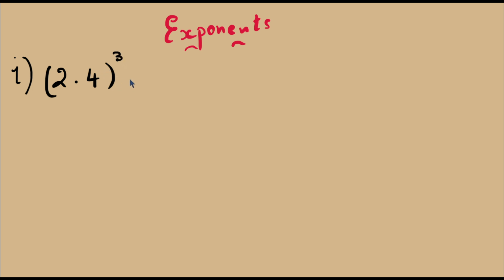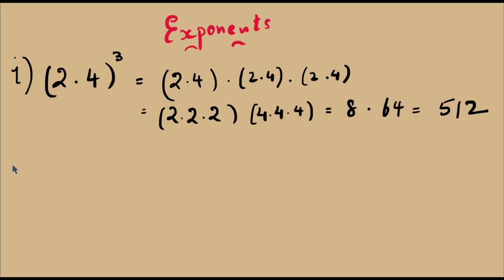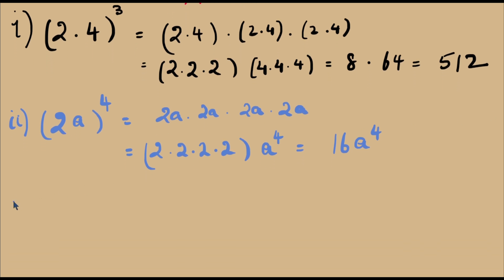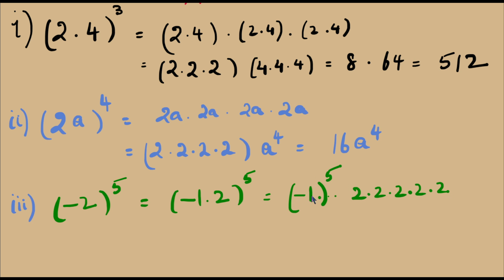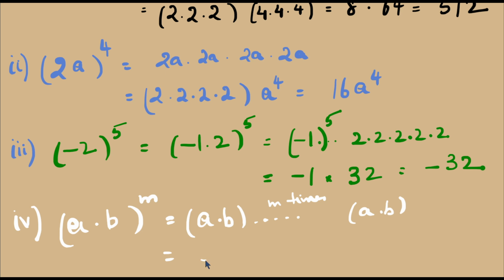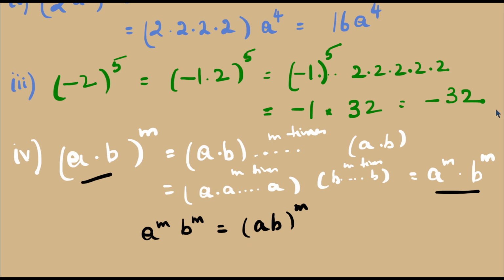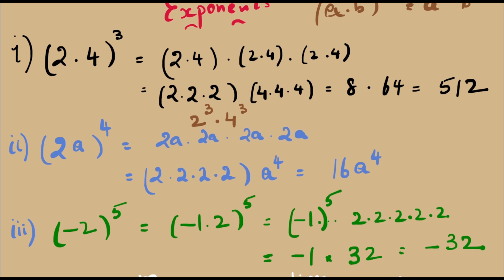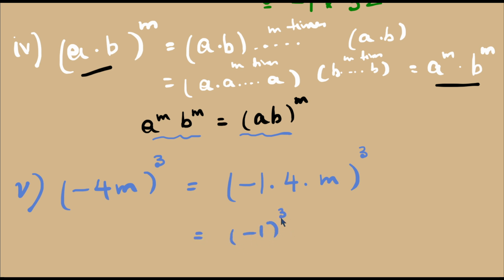The Logic behind (ab)^n = a^n . b^n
When the bases are different, and the exponents are the same, the bases can be multiplied and raised to the same exponent.

exponentproperties Missed the previous lesson/video?